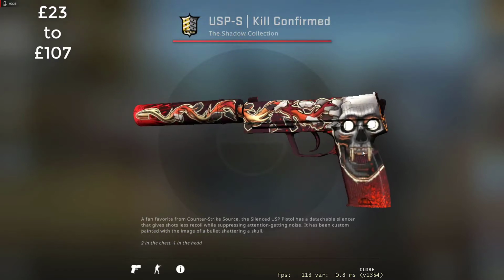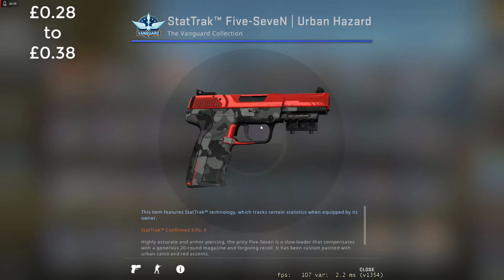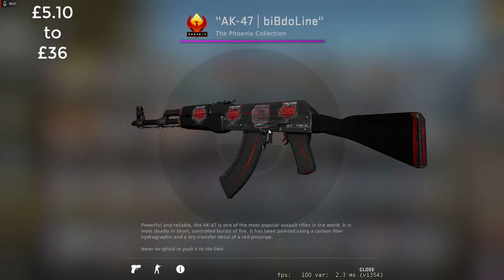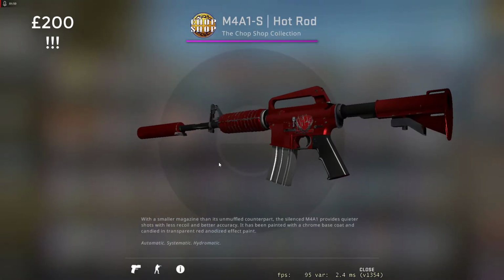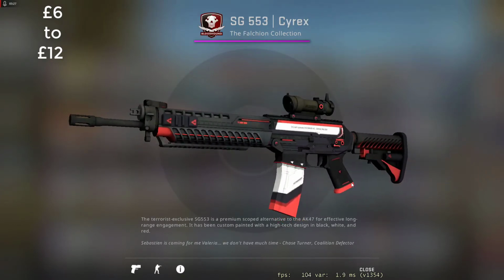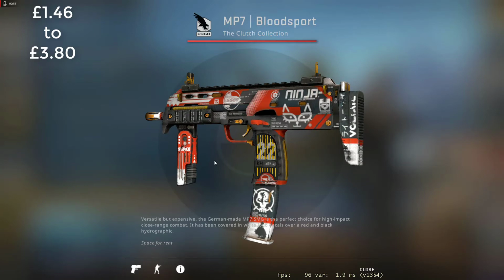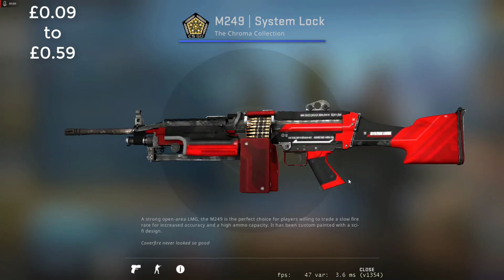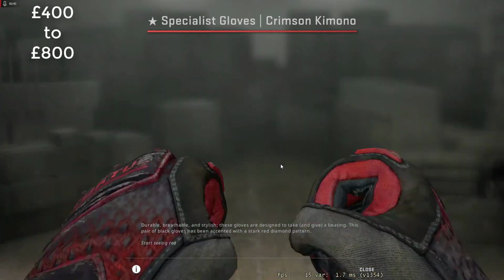FULL RED LOADOUT | SKINS | CSGO INVENTORY